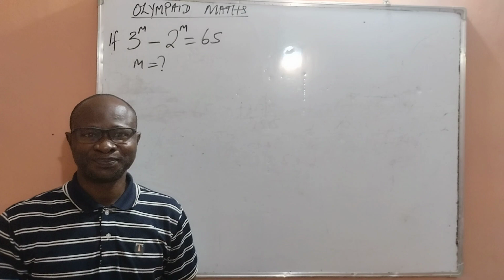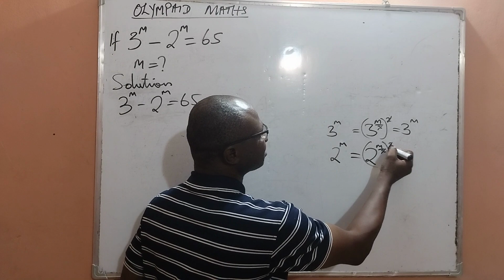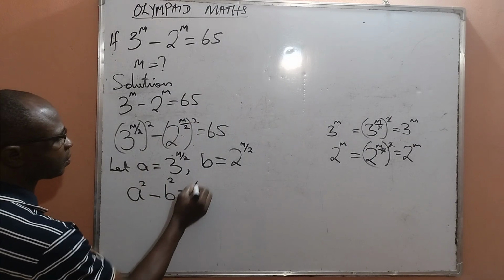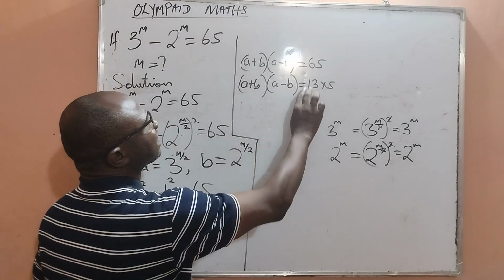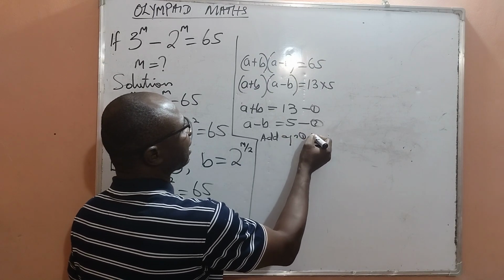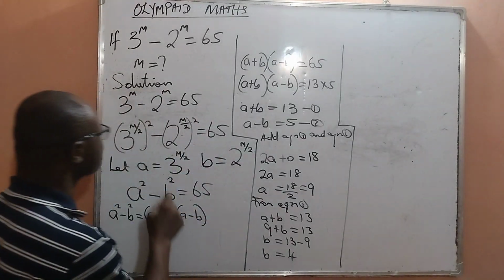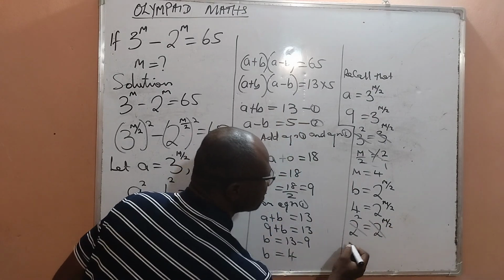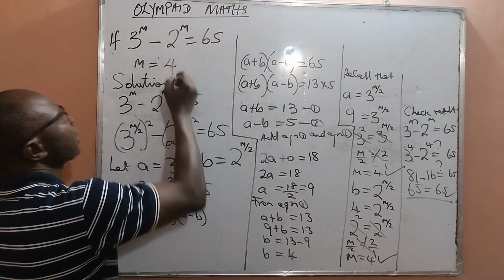Olympiad Mathematics Question || Exponential Equation || Algebra Problem 3^m - 2^m = 65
How You Can Find The Value of Unknown in This Type of Algebra Olympiad Maths Questions 3^m - 2^m = 65